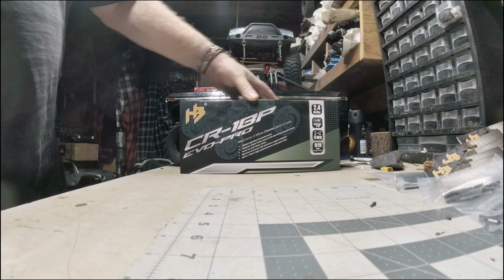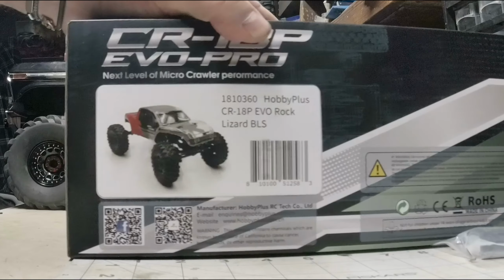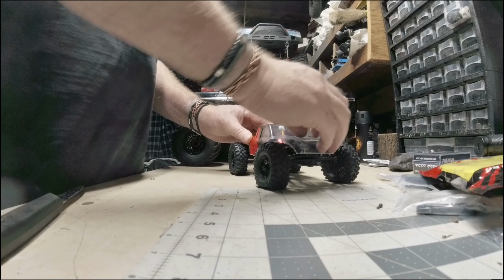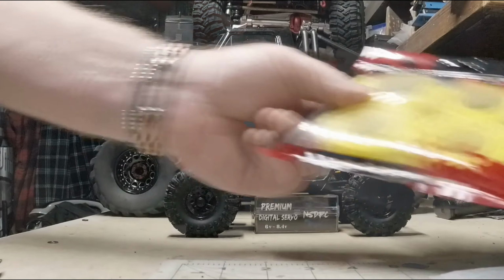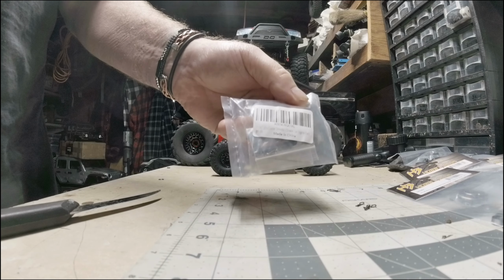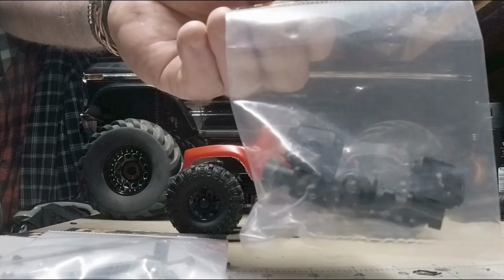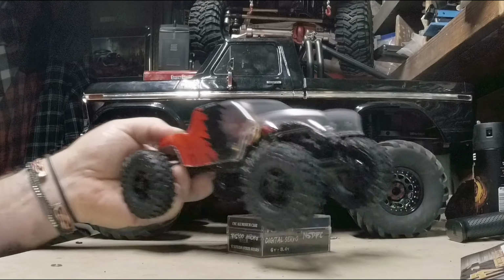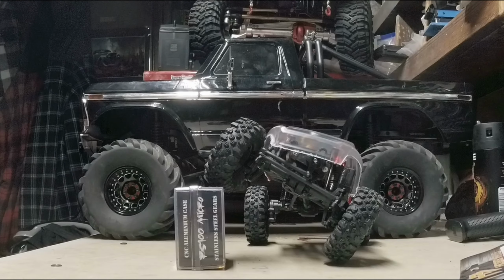HobbyPlus CR-18P EVO PRO Brushless With NSDRC RS100 HIGH TORQUE MICRO SERVO Unboxing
HobbyPlus CR-18P EVO PRO